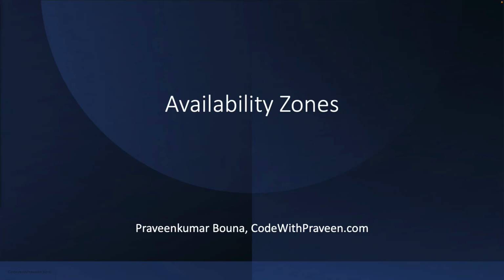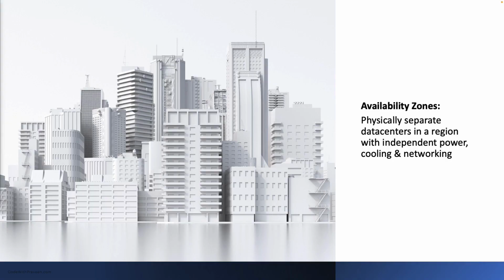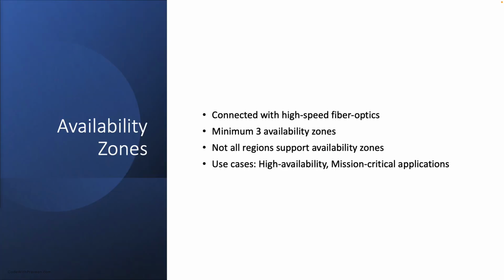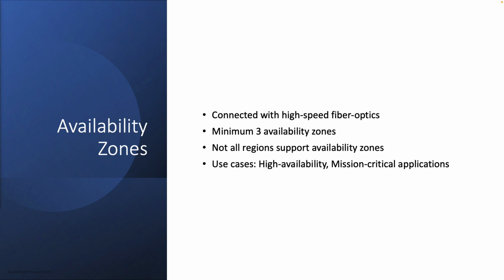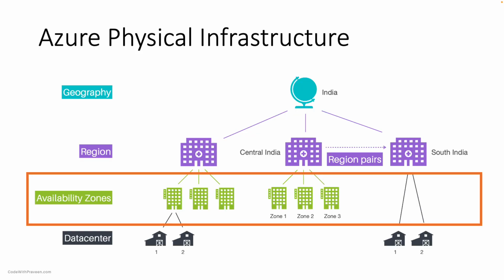Azure Availability Zones | Quick Overview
In this video, we'll be taking a comprehensive look at Azure Availability Zones. Learn all about how you can increase the availability and resiliency of your applications and services on the Azure platform by leveraging this powerful feature.

This video is part of the “AZ-900: Azure Fundamentals” course.